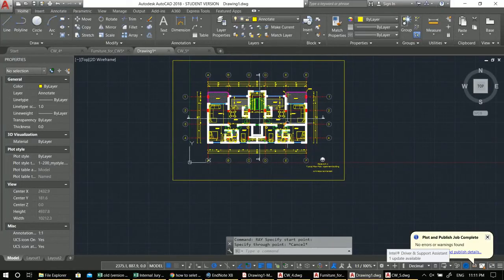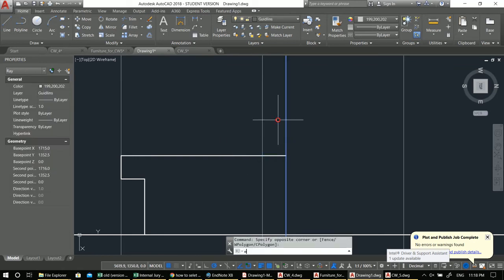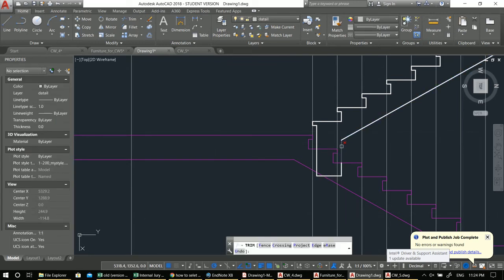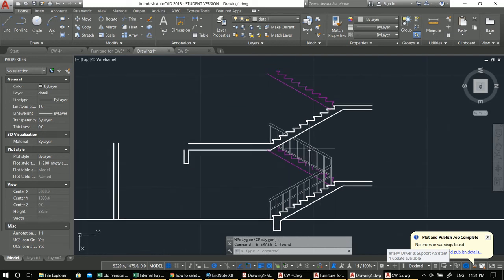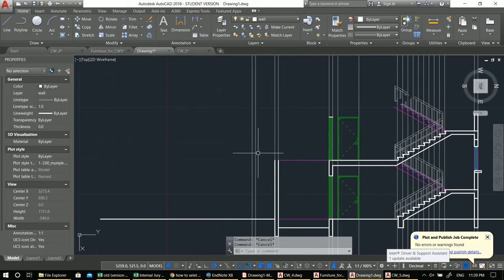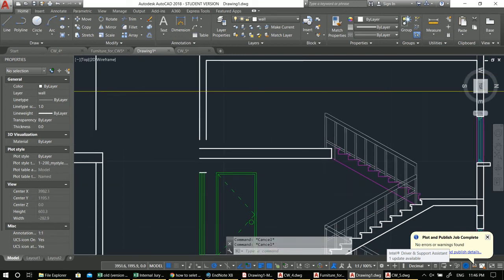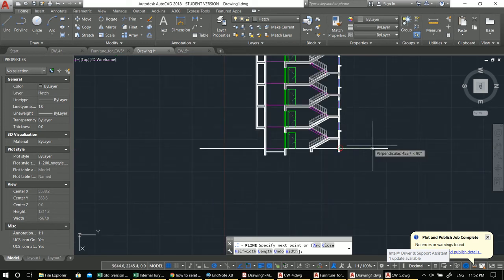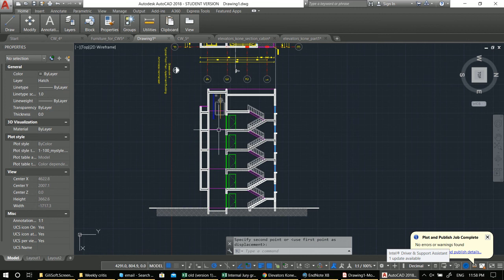Auto Cad Tutorial for Architecture Students #6.1 SECTION Tutorial